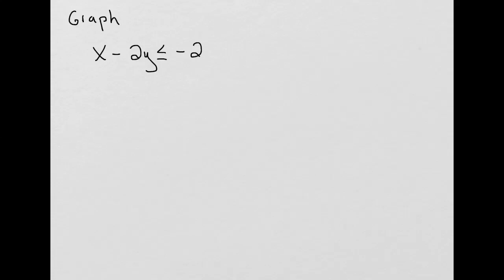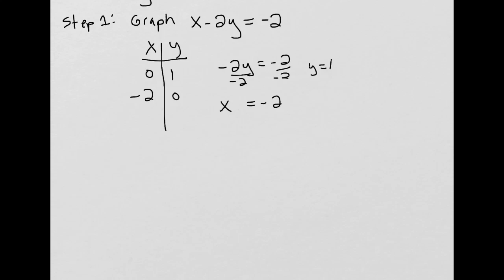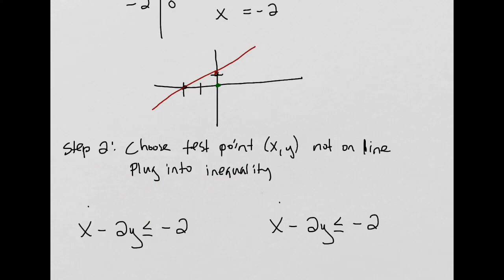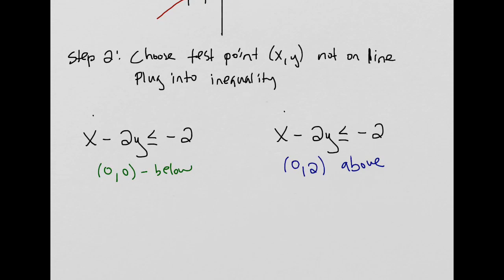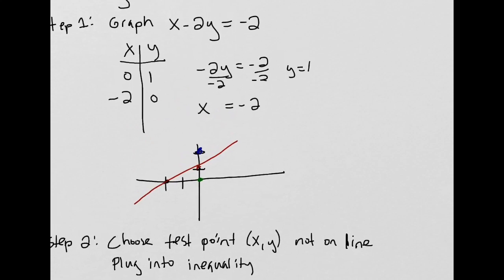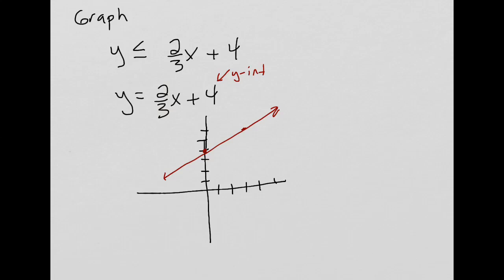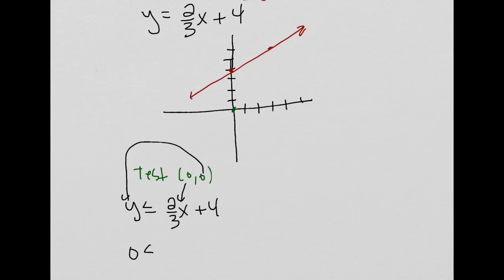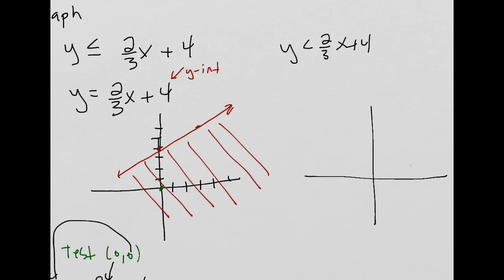Graphing linear inequalities